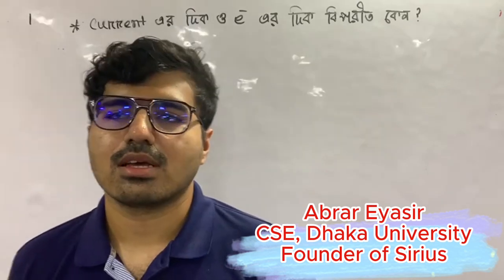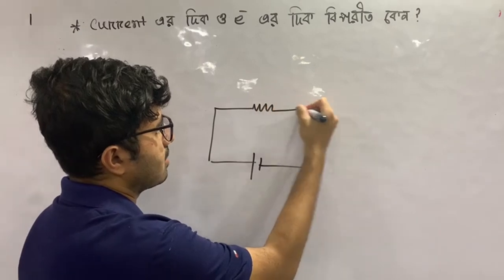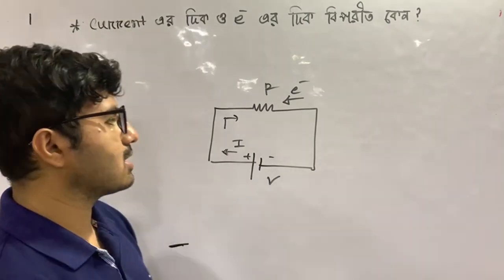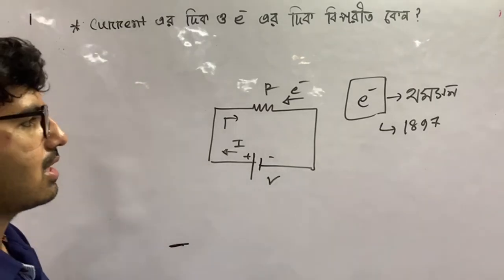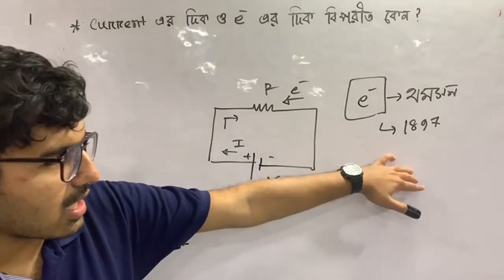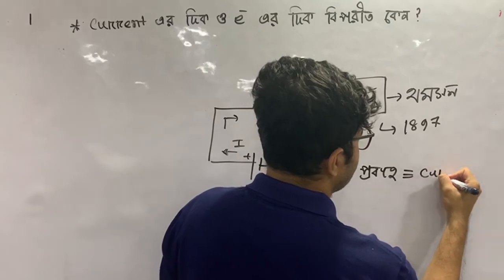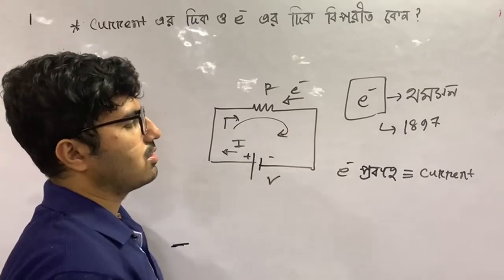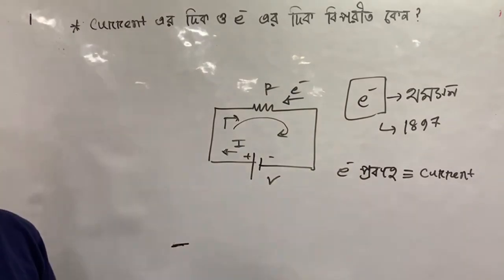Why the flow of current is opposite to the flow of electrons?| SSC | Sirius Academy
More Admission videos
IUT I rank 179 at IUT]
Dhaka University---
1) the most common questions]
2) tips for Du a unit admission exam]
3) I rank 145 at Dhaka University]
Medical Admission---